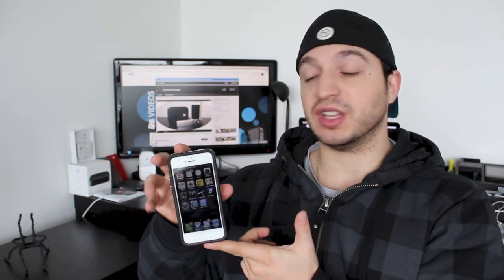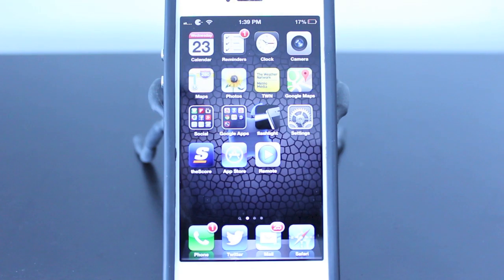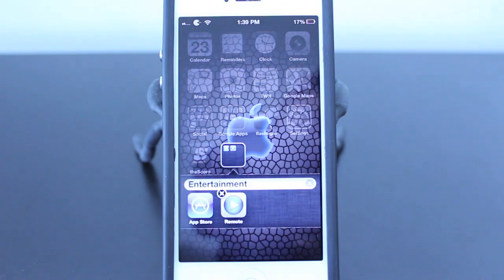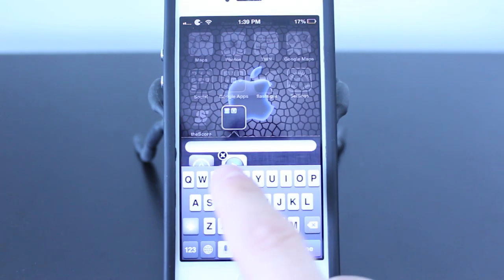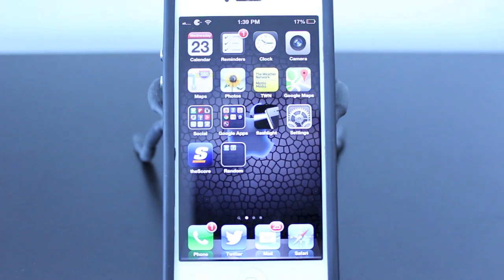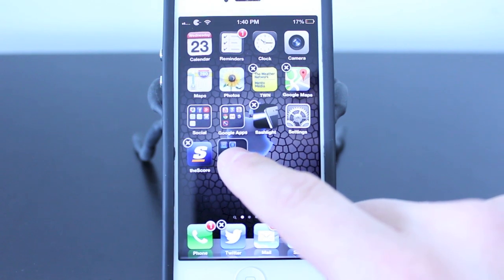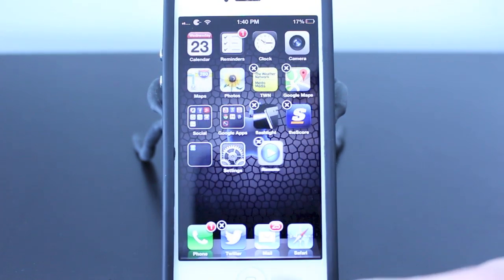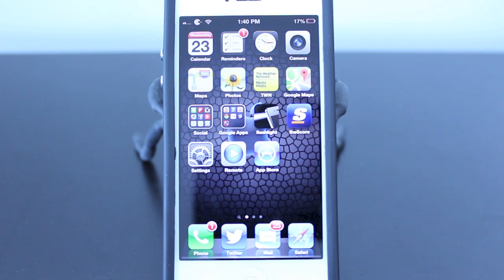How To Create Folders For iPhone 5, iPad and iPod Touch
Full video tutorial on how to create folders for the iPhone 5, iPad and iPod Touch. Keeps your iPhone looking clean and organized.